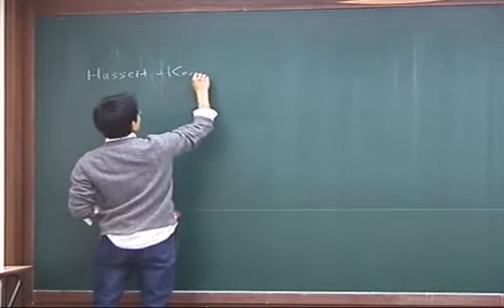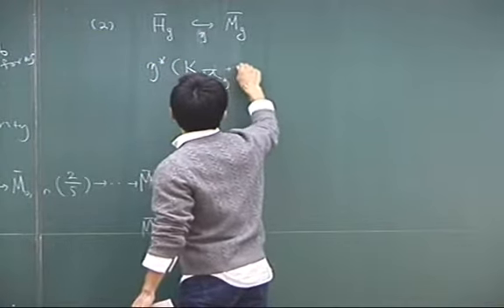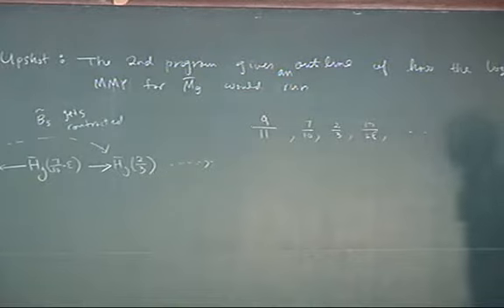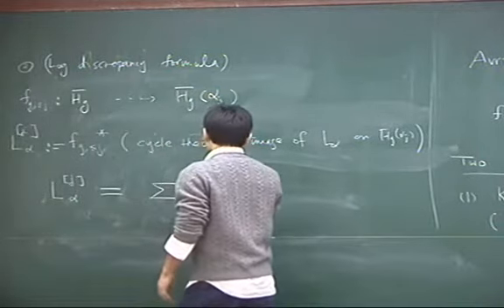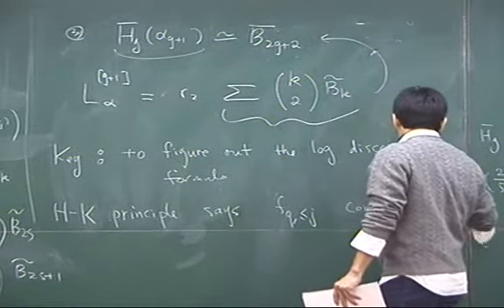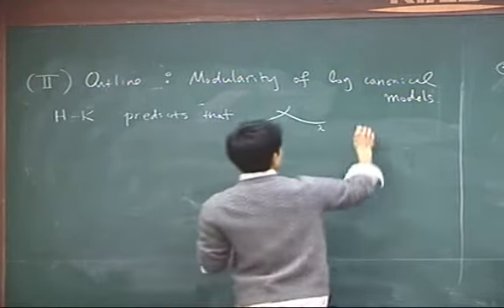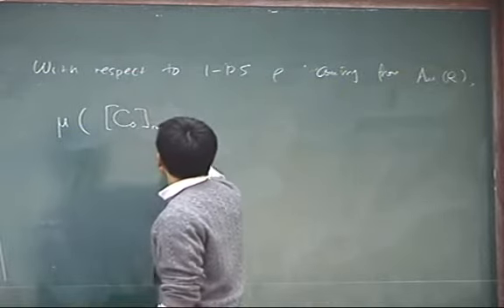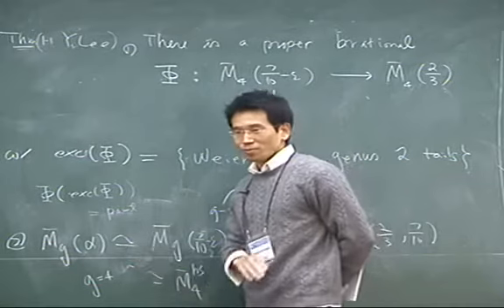Donghoon Hyeon (POSTECH) / Log minimal model program for the moduli of curves: An outline and...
Workshop on Moduli and Birational Geometry
Log minimal model program for the moduli of curves: An outline and the genus 4 case. / 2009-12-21